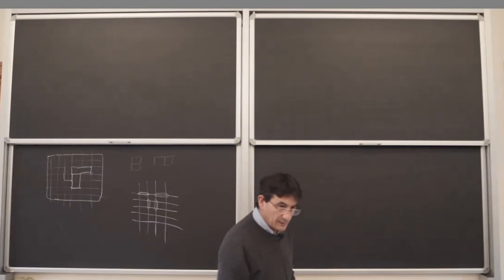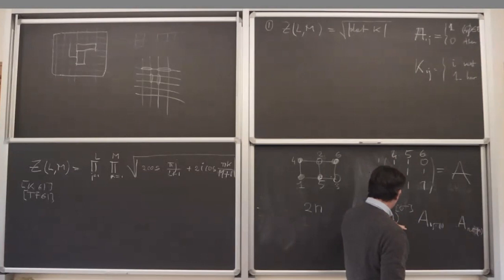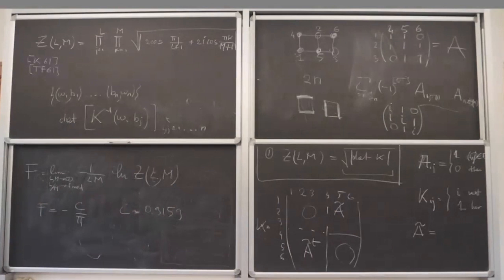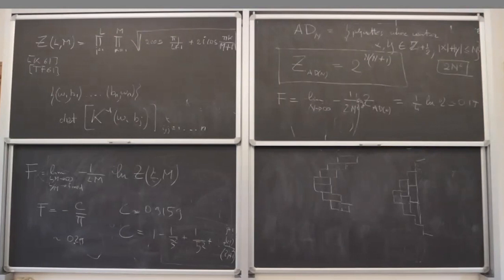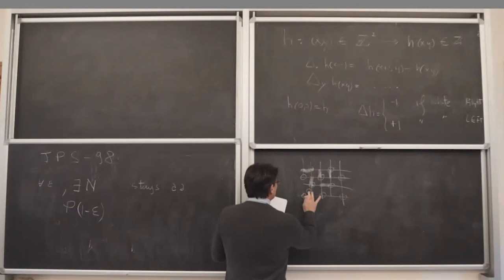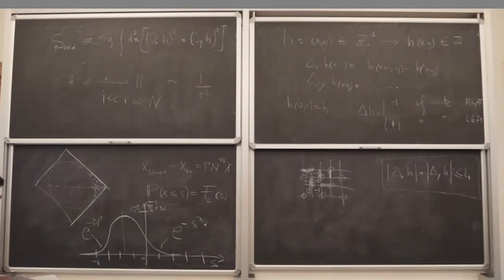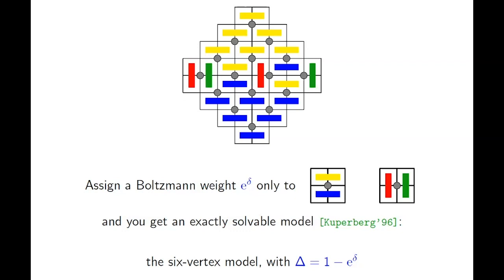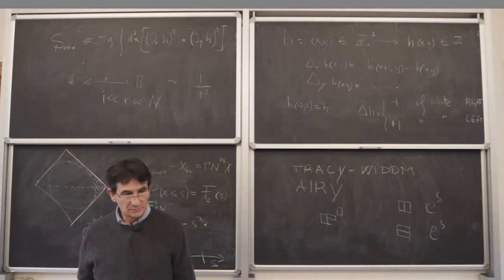Filippo Colomo: Lecture I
Talks given on February 08, 2021 during the school:
SFT 2021

" Limit-shape phenomena in statistical mechanics"
Filippo Colomo
(INFN, Firenze)